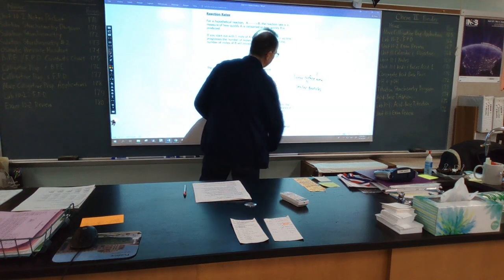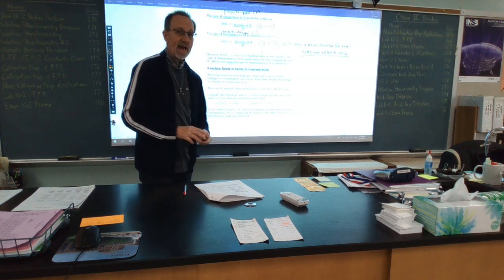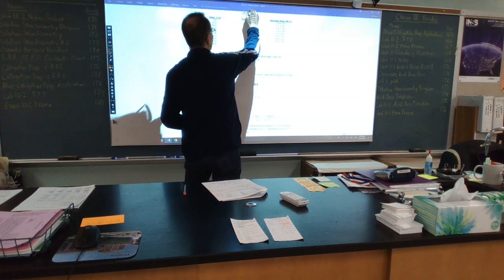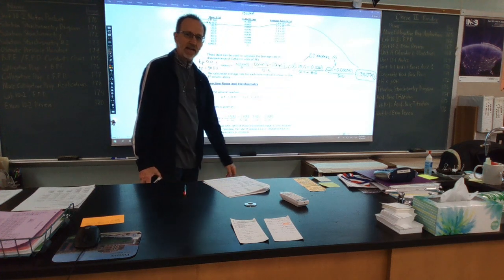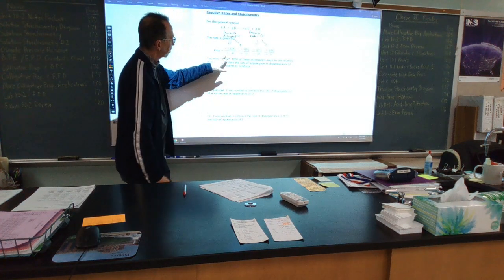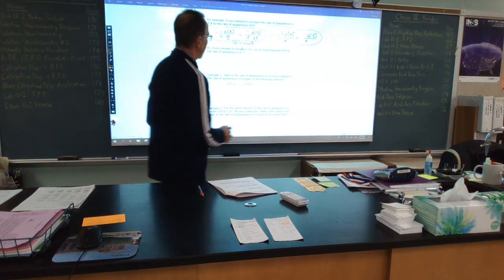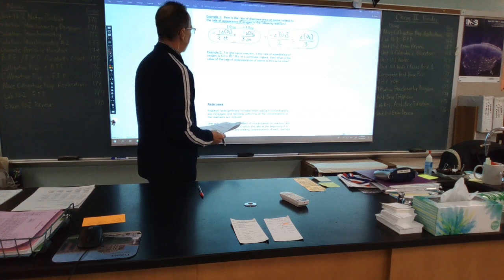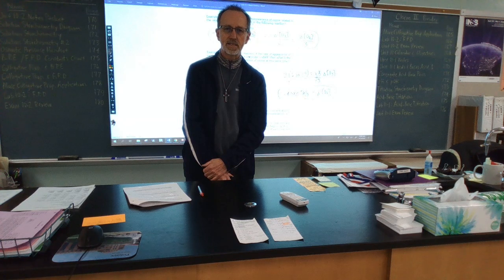Unit 12 1 Kinetics & Reaction Rates